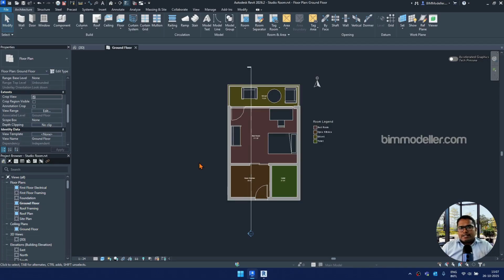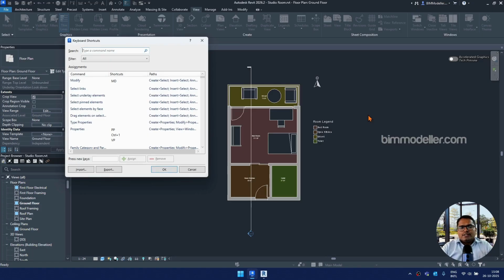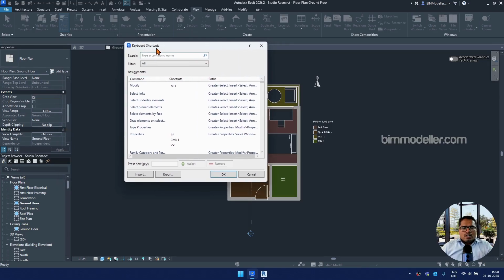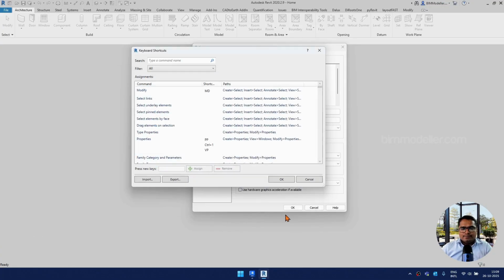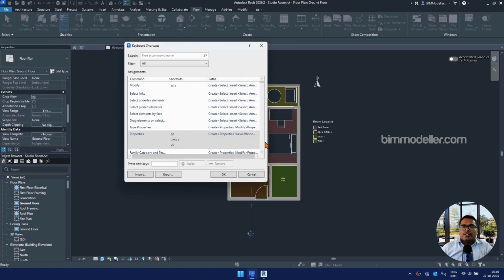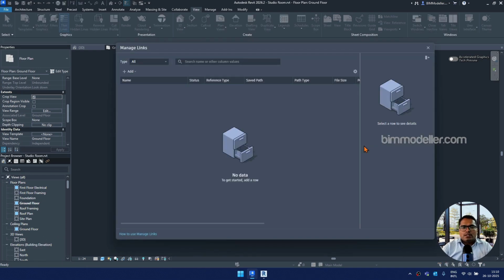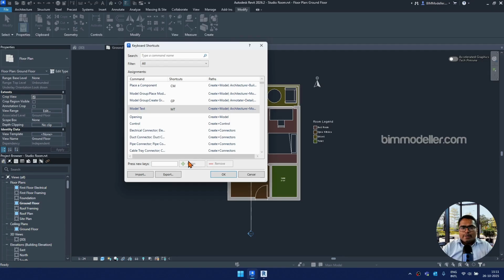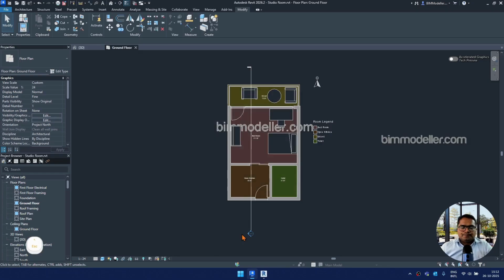How to use Key Board Short cuts in Revit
In this video, you will learn how to use keyboard shortcuts in Revit, how to create new shortcuts, and how to export and import Shortcuts from other Revit versions to a new one.

Happy Learning!

Thanks!